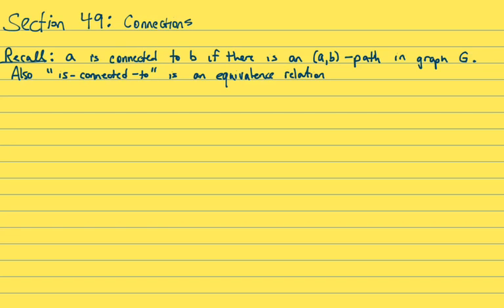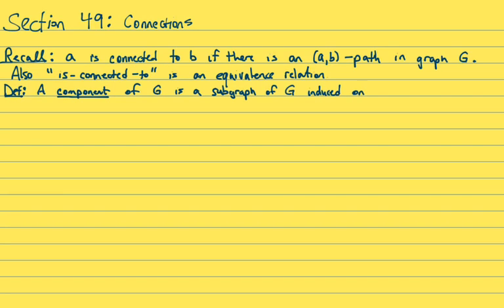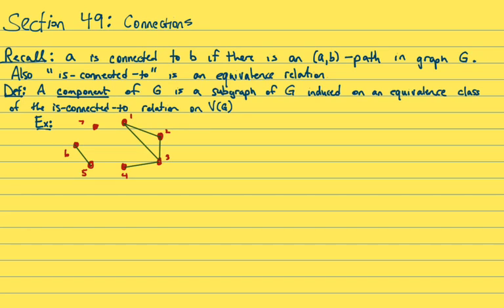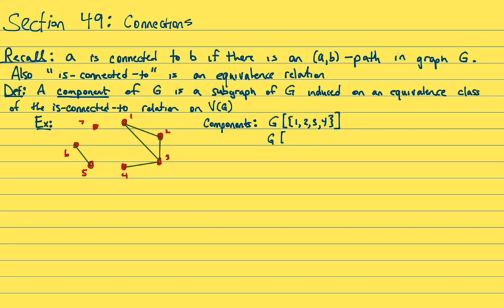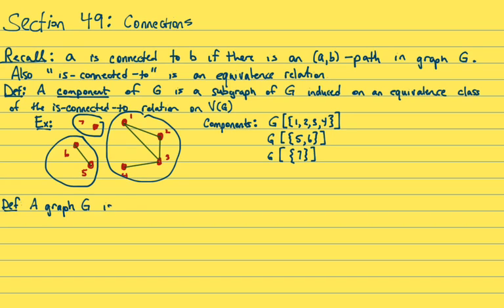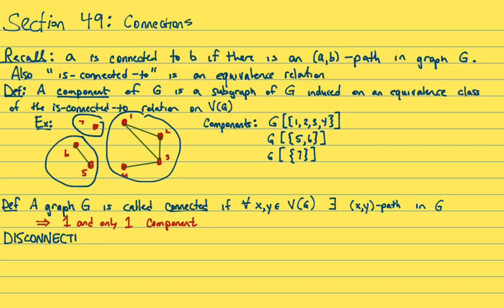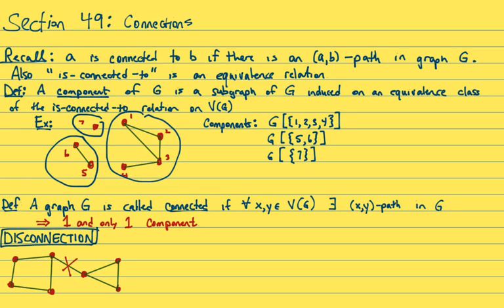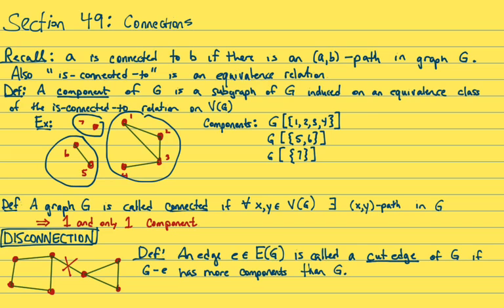Graph Theory: Connections (Part 1)